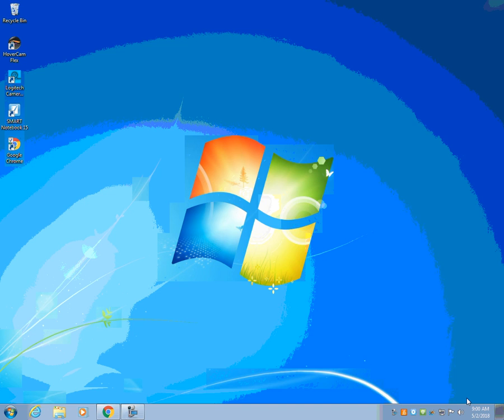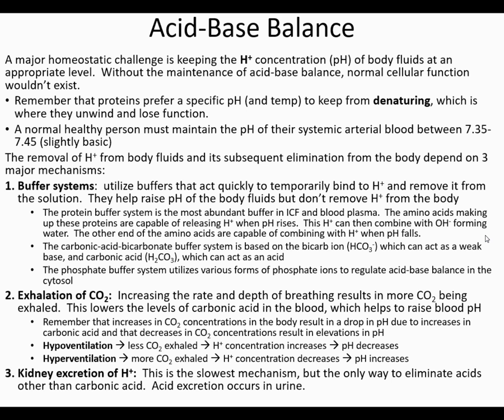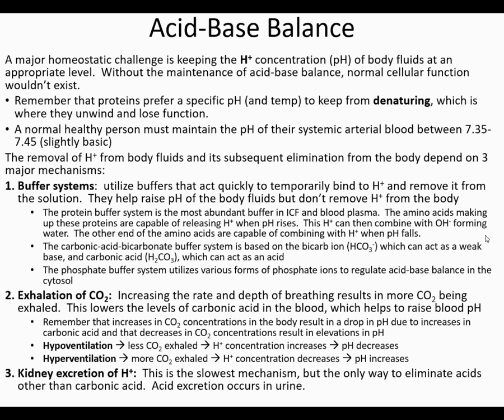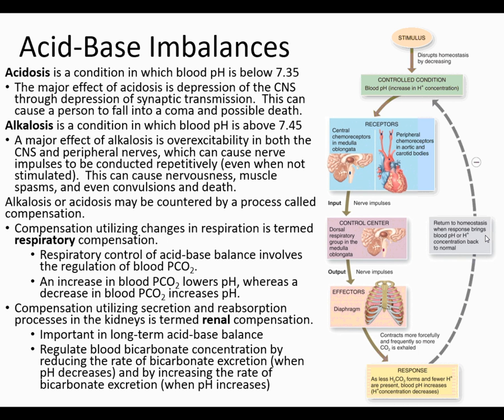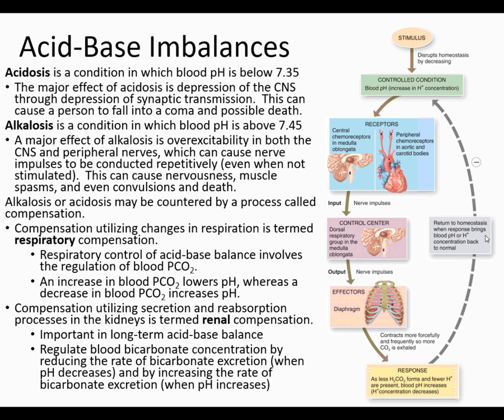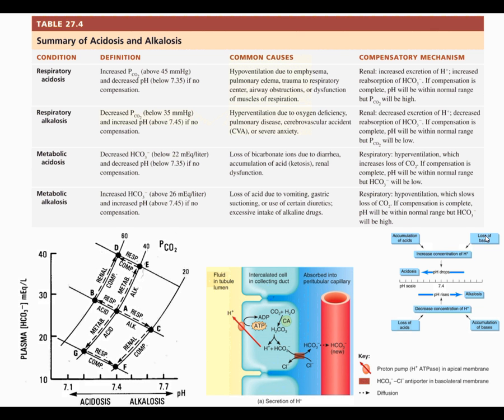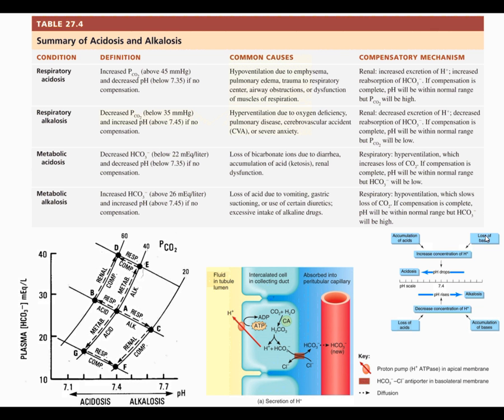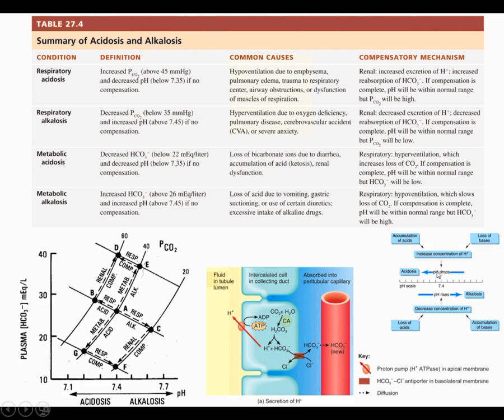Urinary Phys III